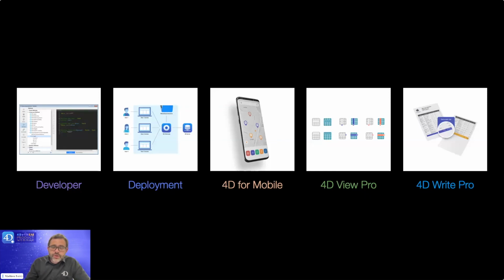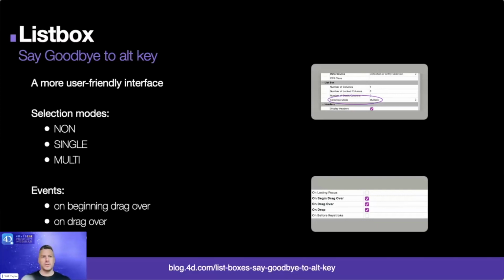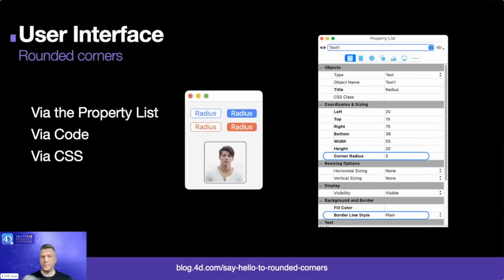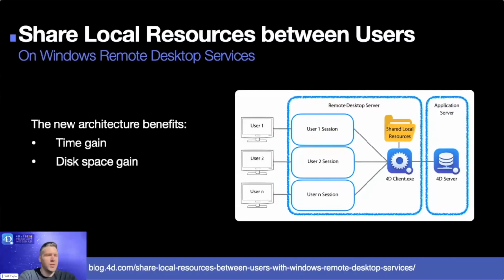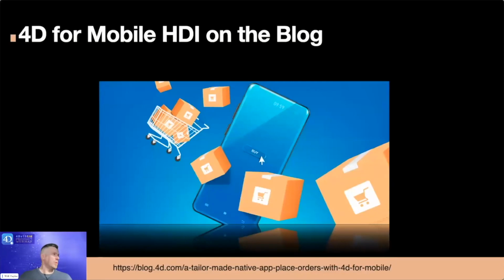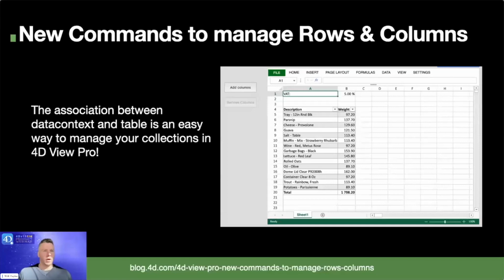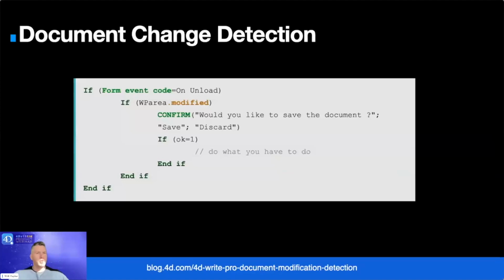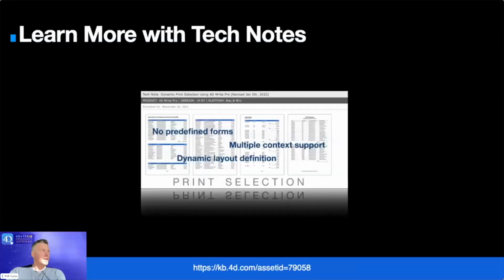4D Release Webinar - What’s new in 4D v19 R7? [English - EMEA & Asia]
Presented by:
Mathieu Ferry, Head of Product Team chez 4D
Intissar Elmezroui, Product Marketing Manager
Will Taylor, Technical Account Manager
Dimitri Seigneuray, International Sales Engineer

User Interface: Display of relationship names directly in the status bar